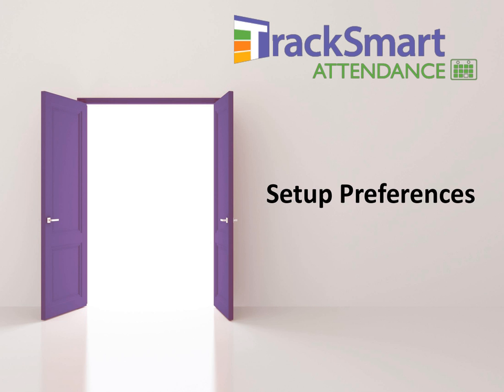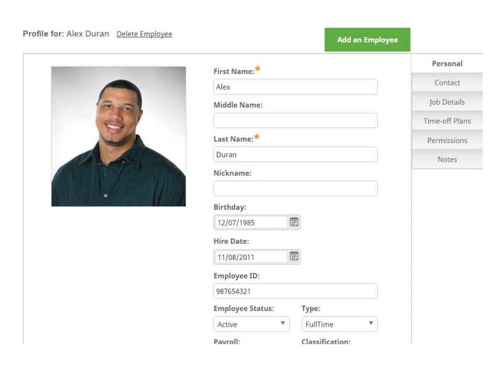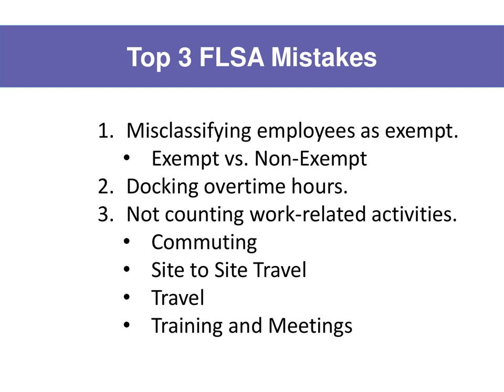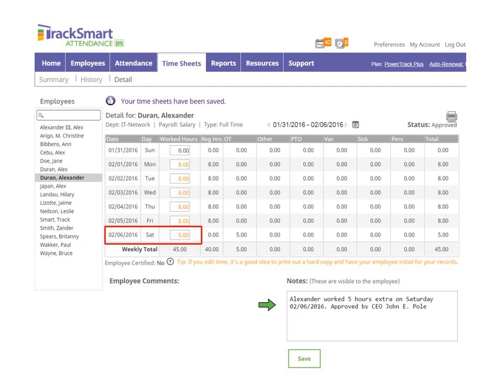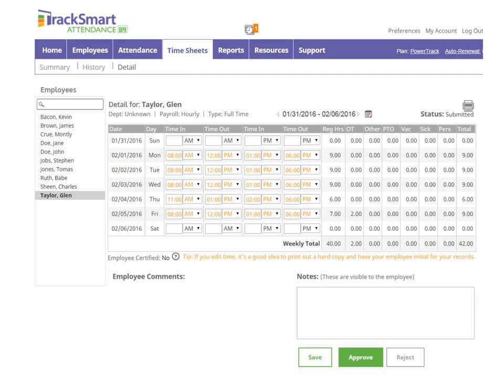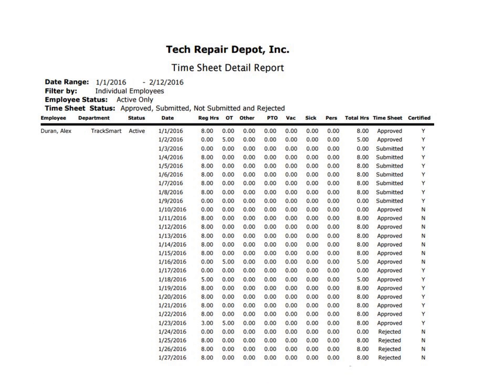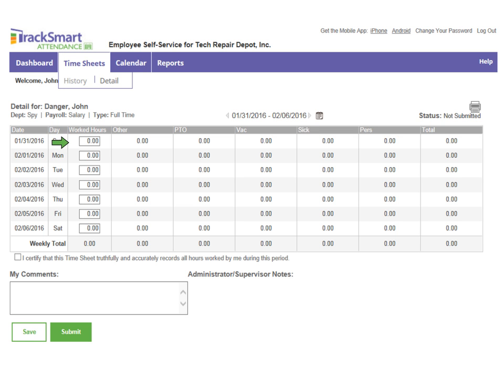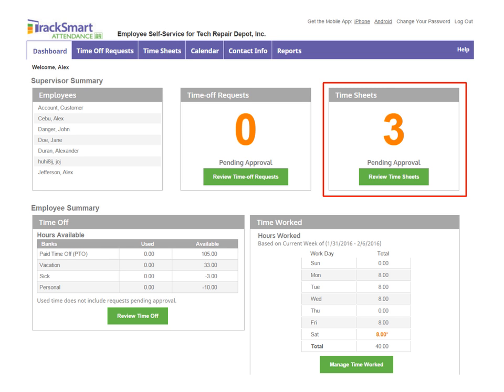Reclaim Your Time With Time Sheets Webinar 2.24.16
Take a deep dive with the TrackSmart experts and discover the power and efficiency of time sheets.

Learn how TrackSmart Attendance's time sheets will help you:

•Track employee time and overtime to assure FLSA compliance
• Manage your employees' time and eliminate incorrect
 worked-time problems
• Collect and leverage your time sheets data into reports to support payroll administration

We'll also answer your questions during the live Q&A.

Join us to discover how you can step up to time sheets and optimize your TrackSmart account.